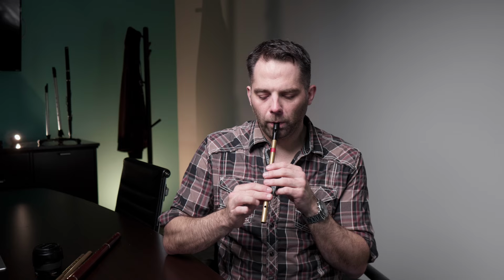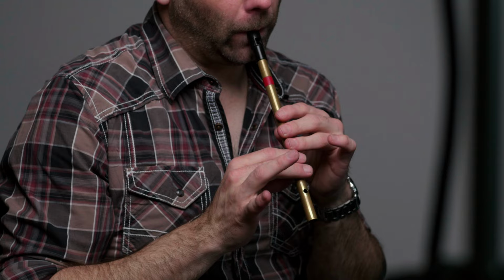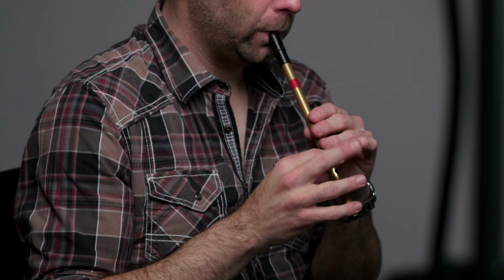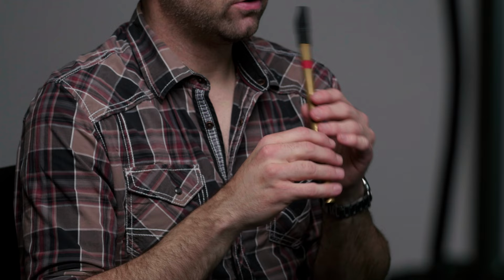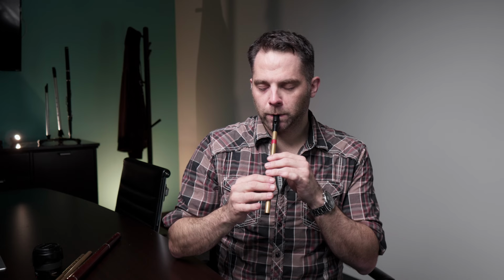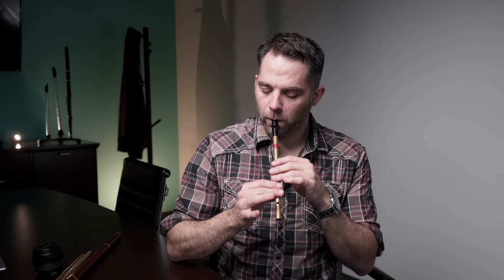Dunmore Lasses - Tin Whistle Lesson/Ornaments Tutorial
Another classic Irish traditional music session tune, this is a reel in E minor that was among the first that I learned yet somehow it sorta fell off my radar. But it came up at a session recently so here we are. Sorry for the plane noise, I was filming at my office an there's lots of plane noise.

My Gear
Camera: Panasonic GH5
Wide Lens: Sigma 16mm f/1.4
B-Roll Lens: Panasonic 42.5mm f/1.7
Boom Mic: Rode NTG4
On-camera Mic: Rode Video Micro
Lavalier Mic: Shure SM93
Handheld Mic: Shure Beta58
Flute Clip-on Mic: Audio Technica Pro 35
Gimbal: DJI Ronin SC
Drone: DJI Mavic Air 2
XLR Interface: Focusrite Scarlett Solo
Action camera: GoPro Hero 7 Black
DAW: Logic Pro X
NLE: Final Cut Pro X
VFX: Apple Motion

My favorite beginner whistle: Clarke Sweetone

My website for info about lessons and tour dates and stuff